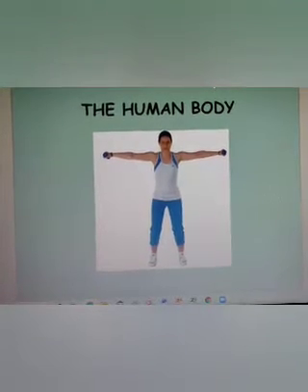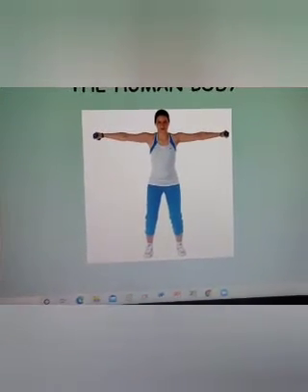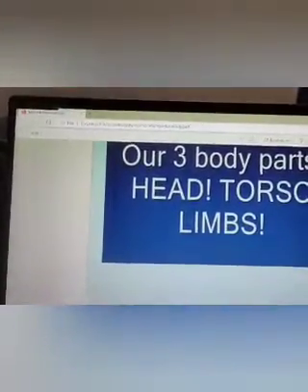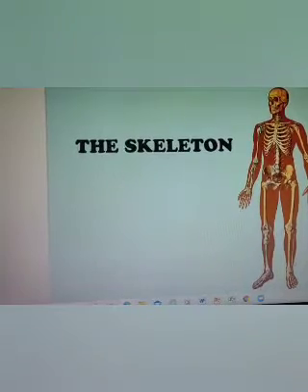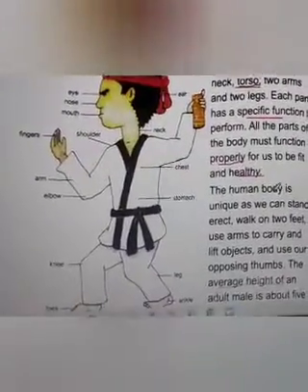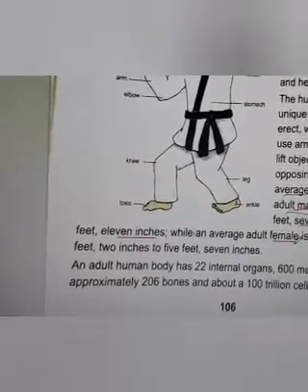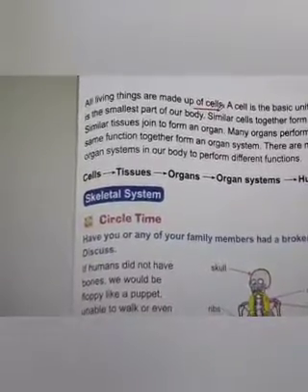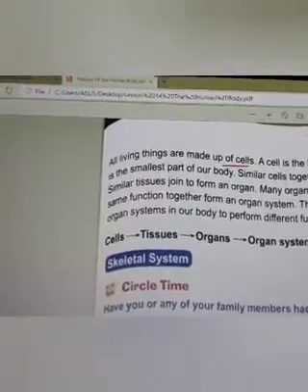Lesson 14 The Human Body